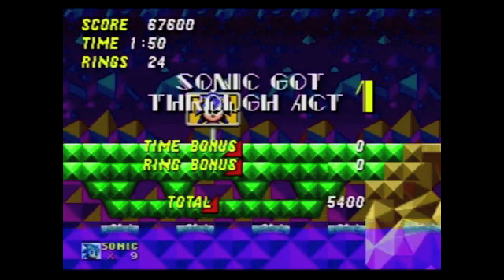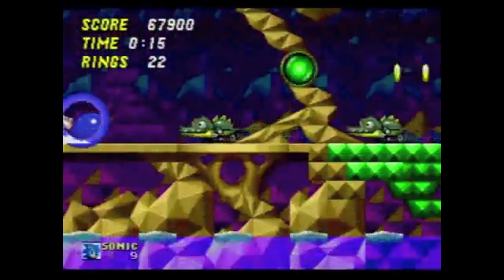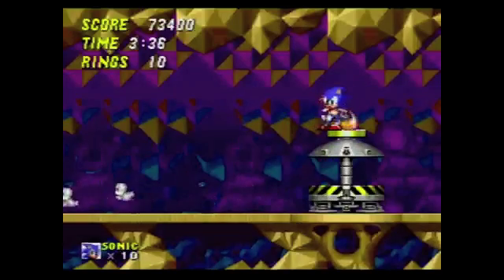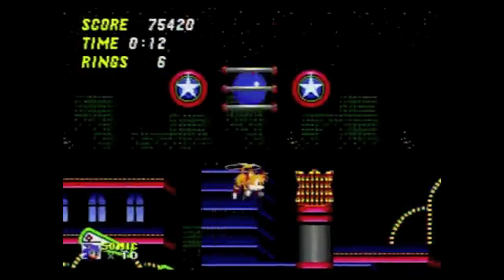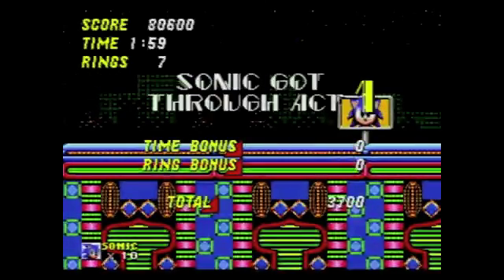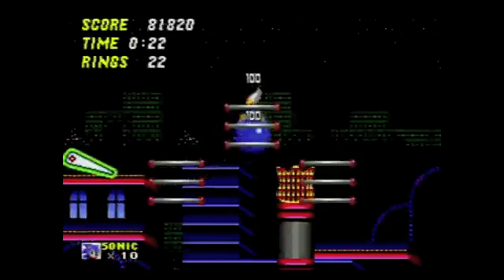Sonic Lost Worlds Part 5: Holy crap, a level by professional developers! Sort of.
So, one day this dude decides to finish the unfinished levels in Sonic 2. He decides to make levels that have no level map, and use sparse graphics found in betas. So yeah, it's a fan hack and parts of it are pretty broken. And when you're throwing Metropolis badniks in the first level, you know shit's gonna go down.